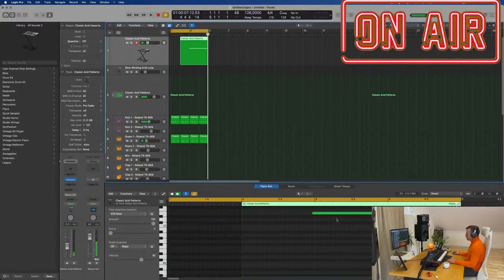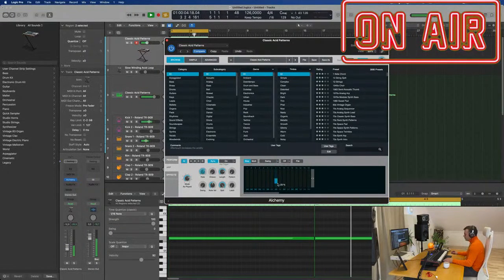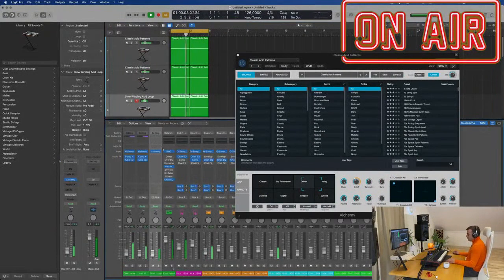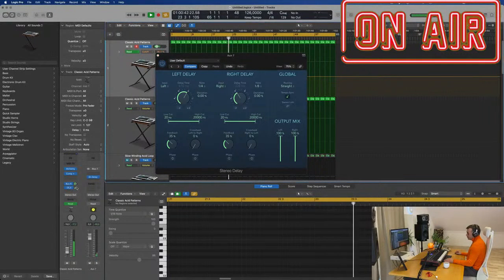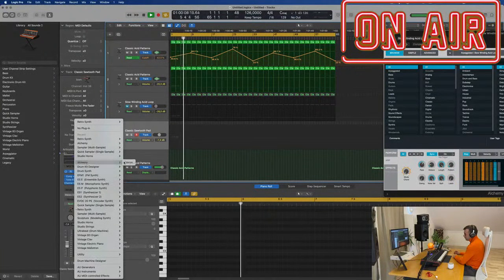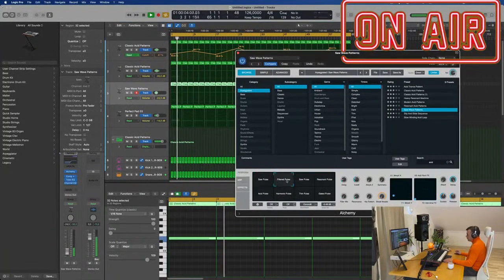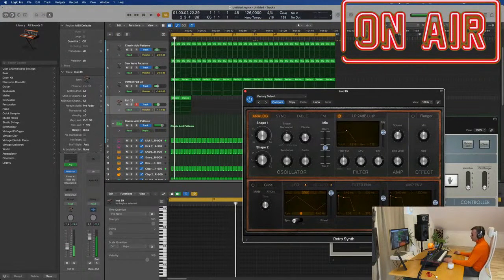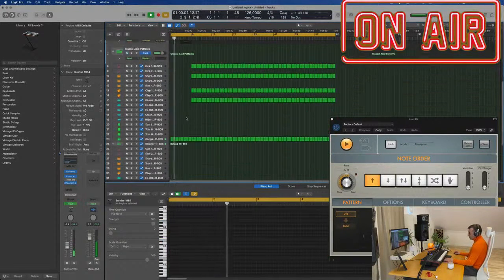How to Make ACID TECHNO Like AFX - TB303 Tribute + Templates: Live Electronic Music Tutorial #303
Learn How to Make ACID TECHNO Like a Pro – Featuring a TB303 Tribute with Templates for Ableton, Logic Pro X, and FL Studio! Watch the full tutorial and download samples, MIDI files, and project templates

Ready to master ACID TECHNO? In this free live tutorial, you’ll learn how to create the signature TB303 sound using the best tools in Logic Pro, Ableton, or FL Studio. Whether you’re new to music production or looking to refine your skills, this step-by-step guide and templates will help you produce music like a seasoned pro.

🔥 What You’ll Learn:

Create a thunderous acid bassline using the Alchemy Synth
Program a classic Roland TR909 beat with powerful kicks, snares, and hi-hats
Design squelchy ACID patterns and TB303 rolling basslines with ease
Add sidechain compression, tube EQ, and perfect filter automation
Develop melodic techno arpeggiators and detailed percussion lines with TR808 samples
2:20 Creating a basic techno beat with TR909
2:50 Programming a TB303 acid pattern in Alchemy Synth
4:13 Mastering glide for the iconic acid feel
7:48 Adding sidechain and analog tube EQ
9:20 Rolling bassline creation with TB303 vibes
12:25 Programming techno percussions
14:31 Filter automation for that classic ACID sound
21:45 Recording lush background pads
23:50 Adding a layered mid bass
26:10 Using TR808 samples for advanced percussion
27:45 Crafting a melodic techno arpeggiator
31:41 Building an engaging song intro
33:47 Final thoughts & next steps

By the end of this session, you’ll have all the tools to create your own acid techno masterpiece. Plus, grab the project template and samples to practice right alongside the tutorial!

May the ACID grooves be with you!